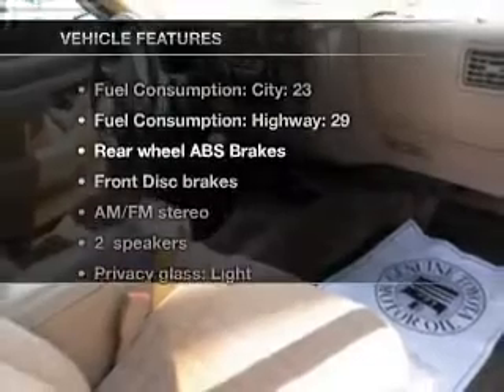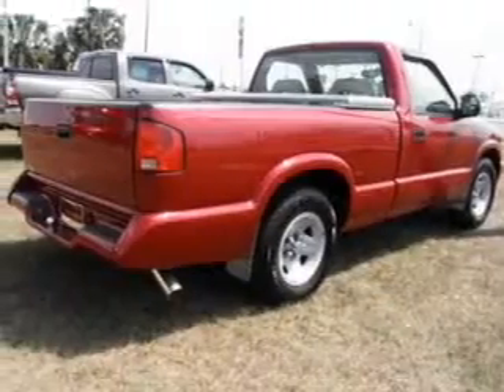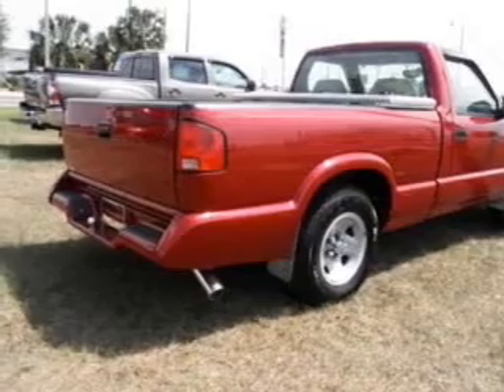1995 Chevrolet S-10 Pickup - Leesburg FL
Year: 1995
Make: Chevrolet
Model: S-10 Pickup
Trim: LS
Engine: 4.3 liter 6 cylinder 12 valve
Transmission: 5-Speed Manual
Color: Red
Mileage: 161121
Address:
8629 US Hwy 441